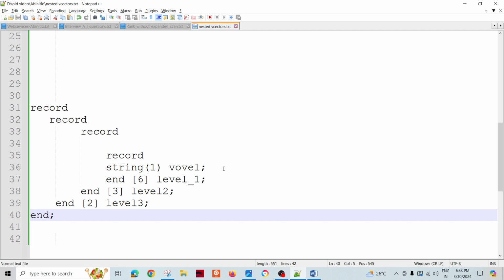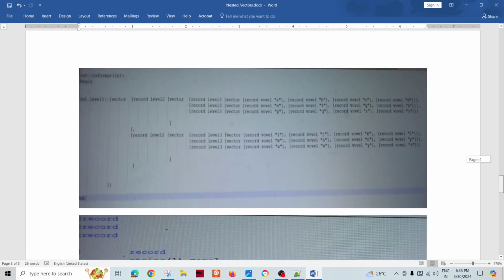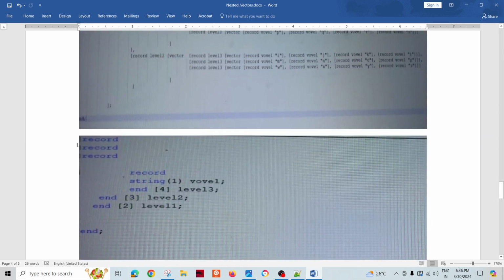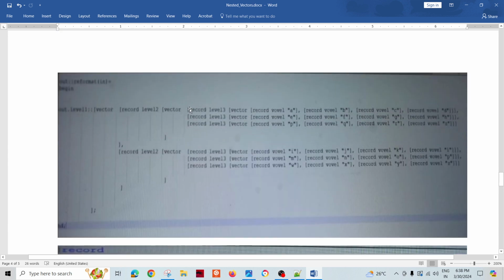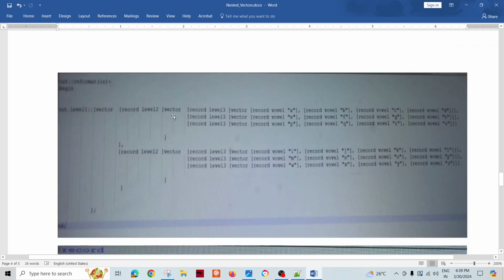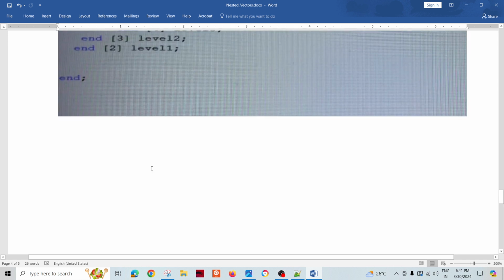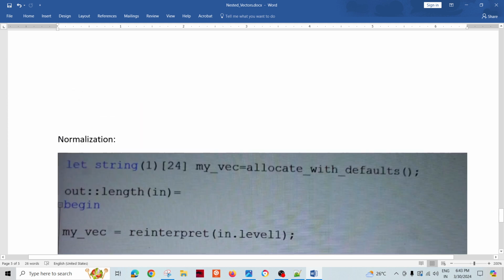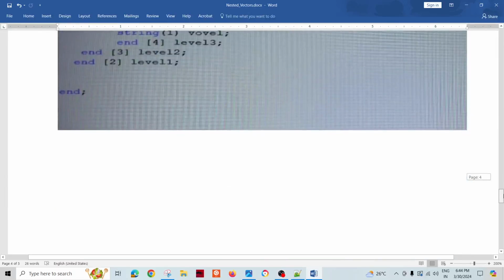Normalizing Nested Vectors in Abinitio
Complex Abinitio Use Case   Component Based Solution
This Use Case is very complex in nature and  I have offered 2 types of solution.

1. Use the multiple components and Solved it
2. Use transform and only 2 components and solved it.